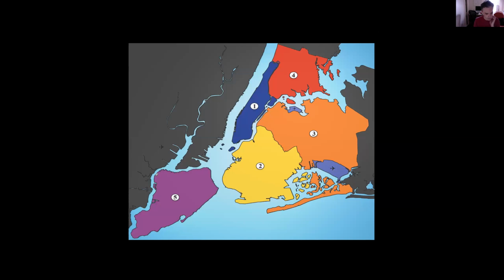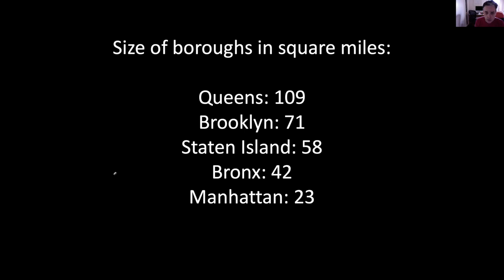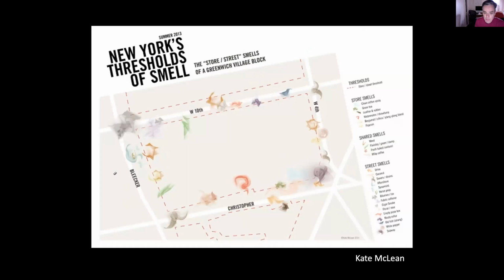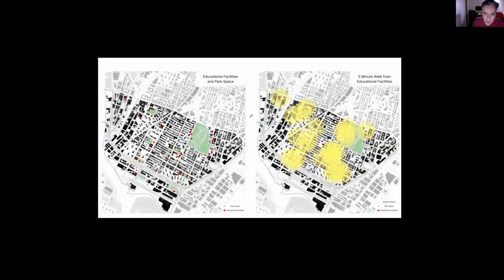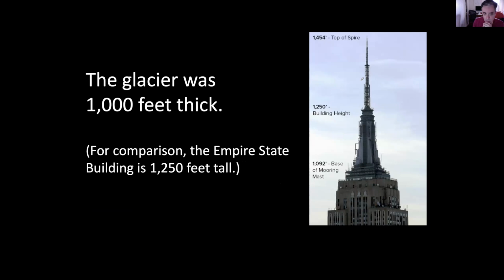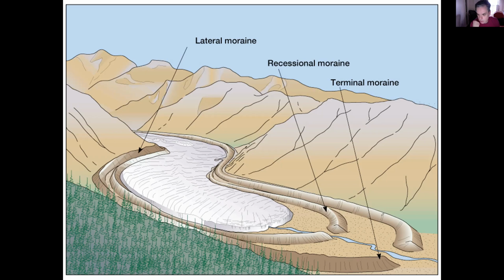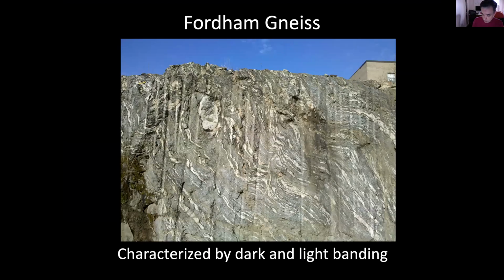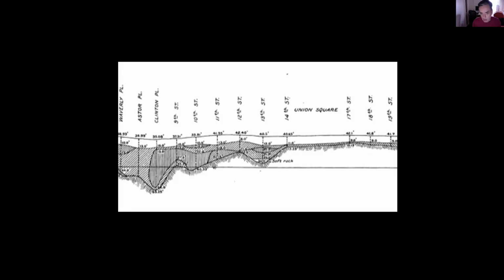Built Environment 1.29.21 Lecture 1 Part 1